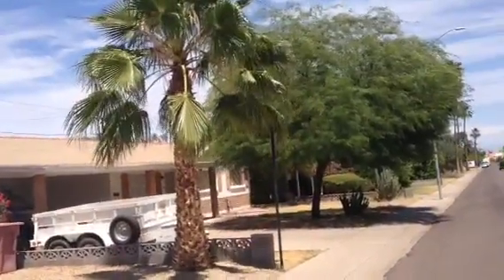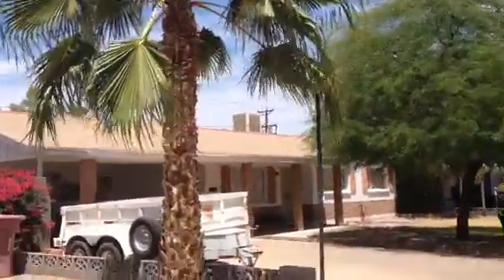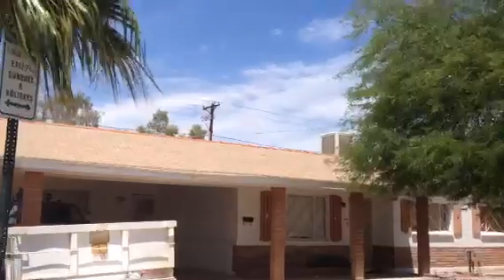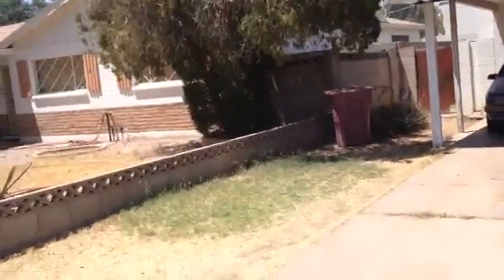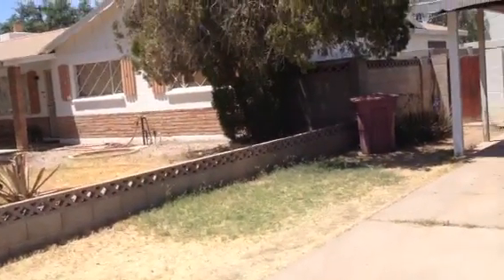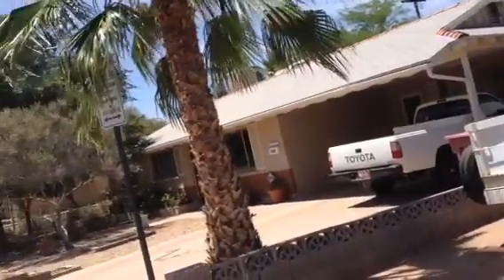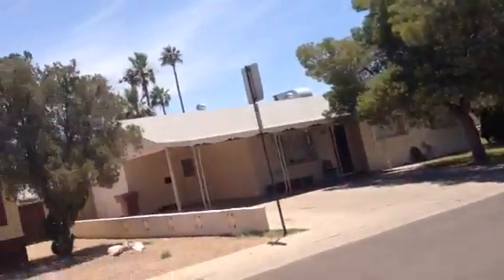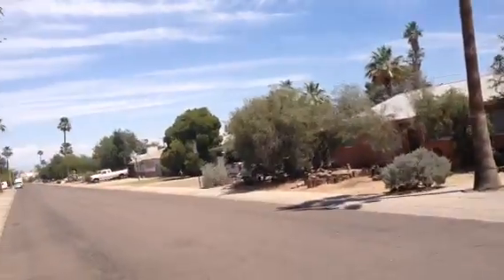6808 E Loma Land Dr